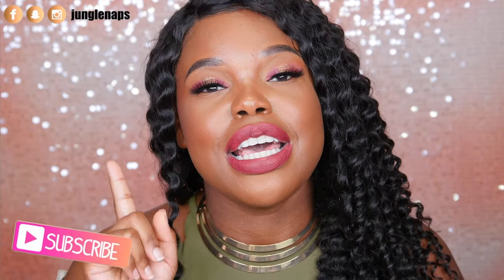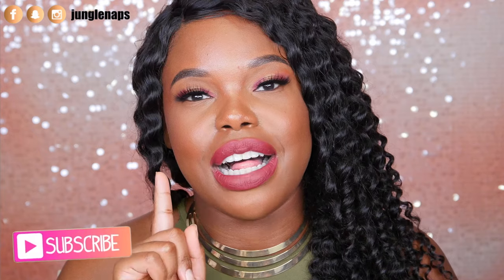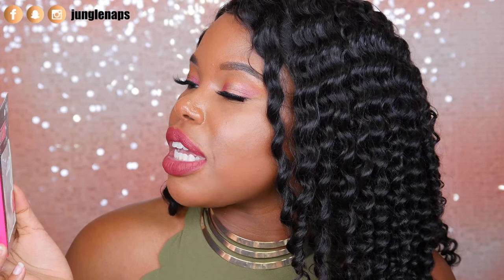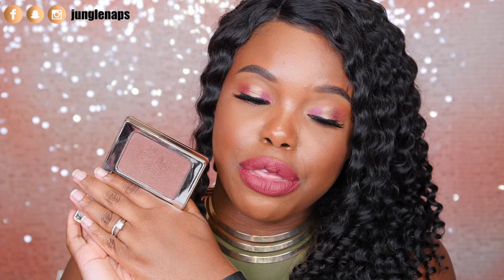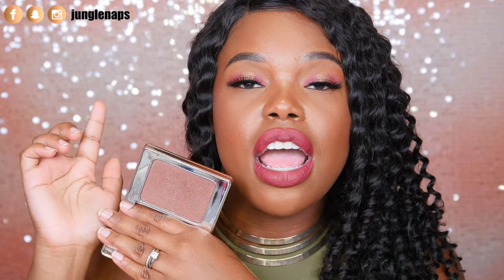May Favorites 2017 | Natasha Denona, Salon Perfect, Caudalie + MORE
In this video, you’ll find products from natasha denona, caudelie, salon perfect and more! Let me know what products you’ve been digging this month in the comments!

♡ MAY FAVORITES 2017 | NATASHA DENONA, SALON PERFECT, CAUDELIE + MORE ♡

→ JERGENS SHEA BUTTER LOTION
→ SALON PERFECT GO GLAM MULTI PACK
→ SILK ELEMENTS STRAIGHT EDGES GEL
→ NATASHA DENONA HIGHLIGHTERS MEDIUM 02 AND DARK 03
→ DERMAE PURIFYING YOUTH SERUM
→ GLOSSIER CHERYY BOMB DOT COM UNIVERSAL SKIN SALVE
→ CAUDELIE BEAUTY ELIXER
→ DHC CLEANSING OIL
→ FARMACY HONEY POTION
→ URBAN DECAY PRIMER POTION - CAFFEINE
→ GLOSSIER MILKY JELLY CLEANSER CONDITIONING FACE WASH
→ DRUNK ELEPHANT B-HYDRA INTENSIVE HYDRATION GEL
→ EYELURE EXAGGERRATE MULTIPACK NO 145
→ MODELS OWN - BERRY COOL

→ BOBBI BROWN VITAMIN ENRICHED FACE BASE

→ SMASHBOX 24 HR PHOTOFINISH EYE PRIMER

→  JUVIAS PLACE NUBIAN 2 PALETTE

→ ANASTASIA BEVERLY HILLS MODERN RENAISSANCE PALETTE

→ INGLOT GEL LINER #77

→ URBAN DECAY PRIMER POTION IN CAFFEINE

→ BLACK RADIANCE TRUE COMPLEXION CRÉME CONTOUR PALETTE (MEDIUM TO DARK)

→ BLACK RADIANCE ARTISAN COLOR BAKED BLUSH (TOASTED ALMOND)

→ BLACK RADIANCE TRUE COMPLEXION CONTOUR PALETTE MEDIUM TO DARK

WRITE TO ME HERE
Jensine Finn
34 Blair Park Rd